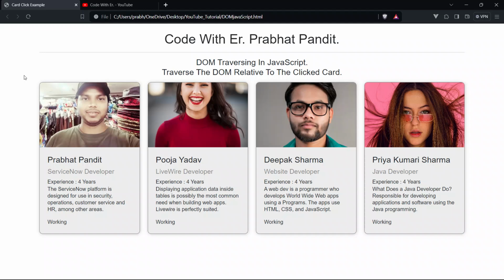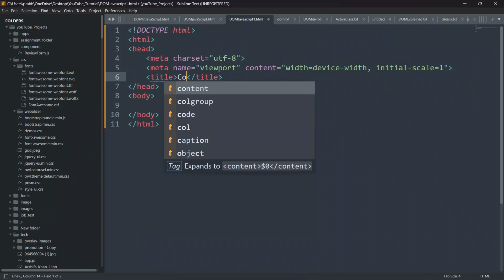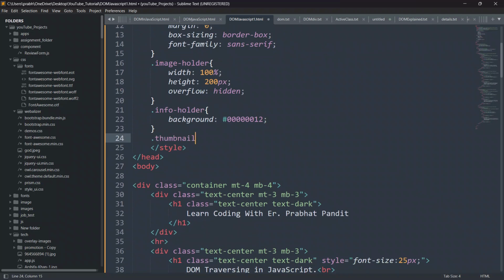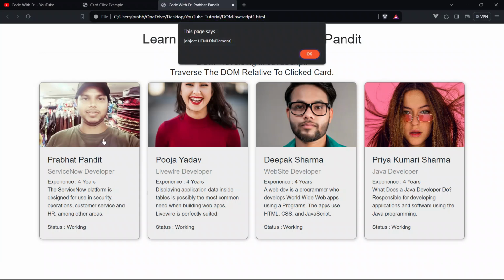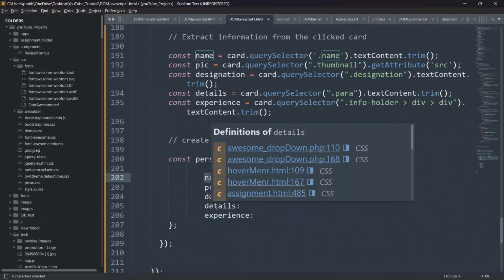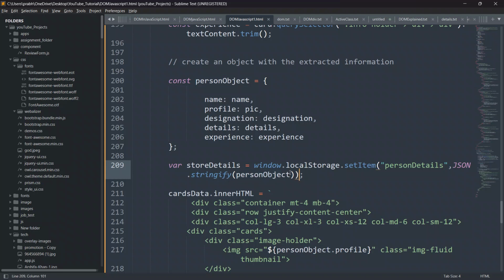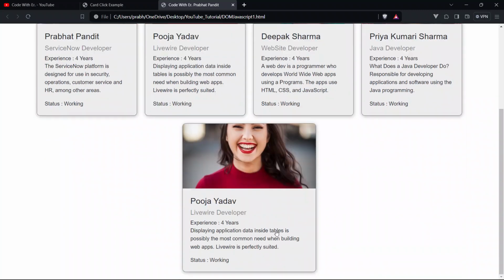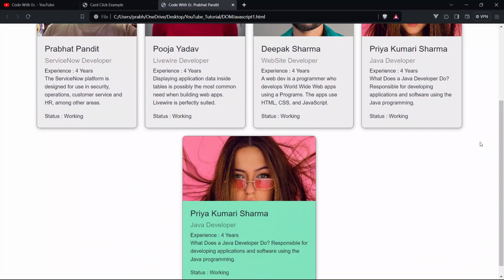JavaScript DOM Manipulation Tutorial For Beginner | Build an Interactive & Dynamic App for Beginners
Why Everyone Loves This JavaScript Tutorial! | Build an Interactive & Dynamic App for Beginners
This JavaScript Tutorial is Breaking the Internet! | Build a Dynamic App Step-by-Step (Beginners Welcome
Why Everyone's Obsessed with This JavaScript Tutorial! | Create a Stunning, Interactive App for Beginners
Why Everyone's Watching This Video for JavaScript? | Dynamic JavaScript App Tutorial For Beginners.
HOW TO DO "DOM" TRAVERSING IN JAVASCRIPT ? A MUST WATCH VIDEO FOR JAVASCRIPT DEVELOPERS & BEGINNERS.

html5
css3
dom in javascript
dom tutorial in javascript
dynamic website using html css and javascript
css in javaScript.
javaScript projects for beginners
JavaScript app development
Web app tutorial
Dynamic web development
Interactive web design
JavaScript coding tutorial
Web development for beginners
Beginner-friendly web development tutorial

JavaScript DOM Classes.
Explain DOM in JavaScript.
DOM Tutorial.
DOM Traversing in JavaScript.
DOM in JavaScript.
DOM in HTML5.
Learn DOM Traversing in JavaScript.
JavaScript DOM.
JavaScript DOM Technique.
DOM manipulation.
DOM manipulation in JavaScript.
DOM access in JavaScript.
A JavaScript project in DOM Traversing.
How to access the DOM elements in JavaScript?
How to use DOM in JavaScript?
DOM methods in JavaScript.
Document Object Model.
Document Object Model in JavaScript.
DOM technique in JavaScript.
Small Project in JavaScript.
JavaScript projects.
Build a dynamic Projects in JavaScript.
College projects in JavaScript.
Learn JavaScript in Simple way.
Learn JavaScript in a simple Language.
Learn JavaScript in English.
Learn DOM in JavaScript.
DOM in jQuery.
What is DOM in jQuery?
How to create object in JavaScript?
Objects in JavaScript.
Define objects in JavaScript.
How to create an objects in JavaScript.
What is an Object in JavaScript.
Create a dynamic objects in JavaScript.
Dynamic JavaScript, CSS3 and HTML5 projects for beginners.
Dynamic JavaScript, CSS3 & HTML5 projects for college students.
JavaScript, CSS3 & HTML5 projects for beginners.
Access DOM Objects in JavaScript.
HTML5 Projects for college Students.
HTML small projects for Students.
CSS3 classes.
CSS classes for students and beginners.
CSS3 tutorials for students and beginners.
JavaScript DOM Manipulation – Full Course for Beginners.
Learn about JavaScript DOM manipulation in this beginner's tutorial. This is when you use JavaScript to add, remove, and modify elements of a website. , In the first part of the course, you will learn ...

1. Document: The entire web page is like a big tree-house, called the "document."

2. Objects: Everything in the web page, like text, images, buttons, etc., are called "objects."

3. Model: The structure of the web page, showing how objects are organized and connected, is called the "model."